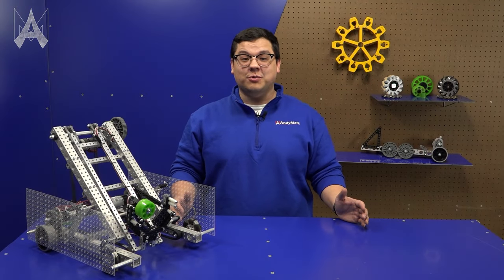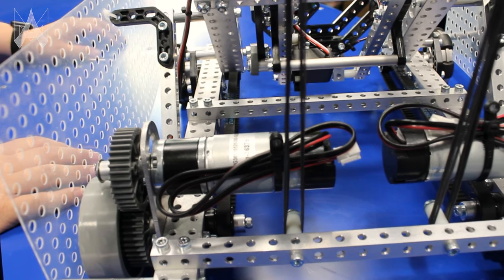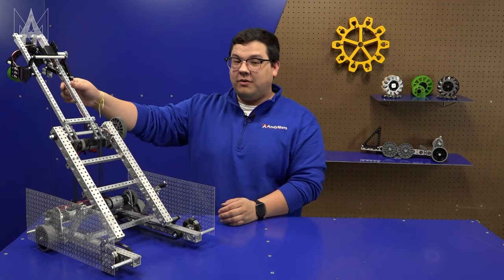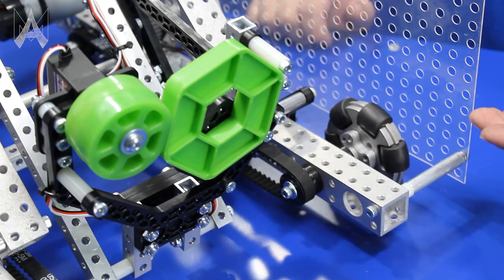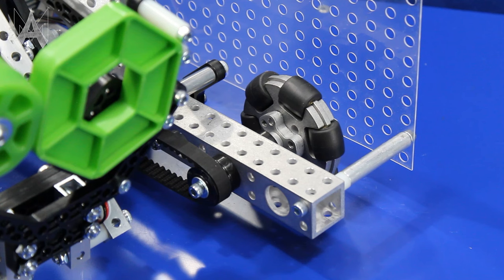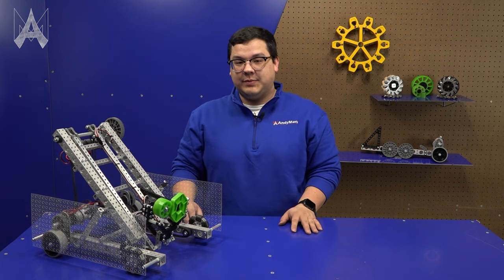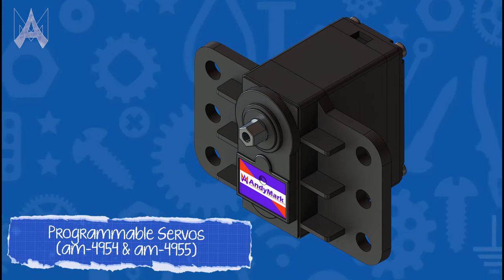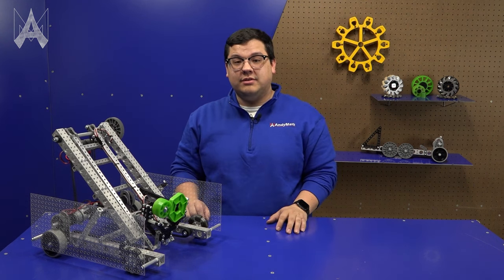How Do I Play CENTERSTAGE with Robits?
Robits is AndyMark's new build system based on accessibility, iteration, and progression. The Robits kit is highly modifiable, letting teams take our basic CENTERSTAGE design and alter it for their use.